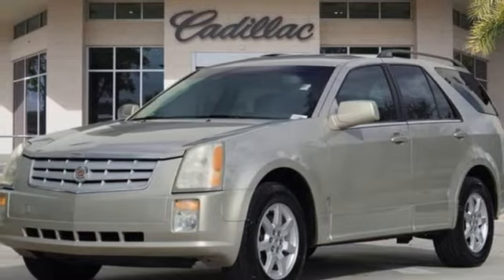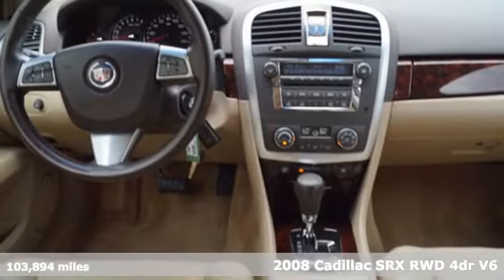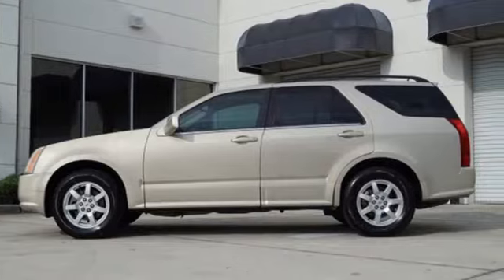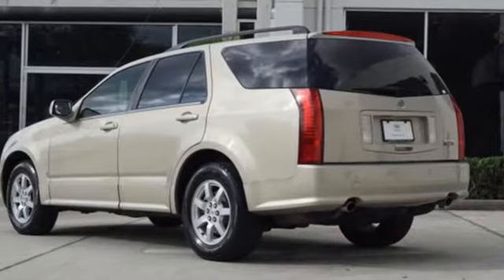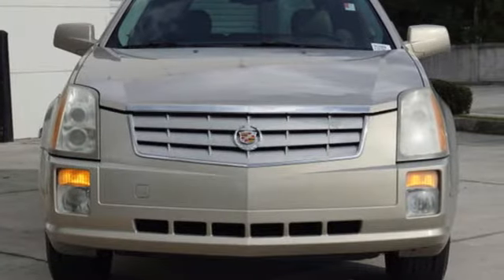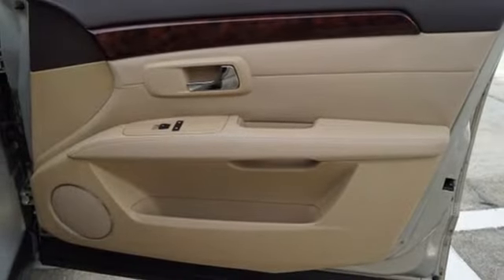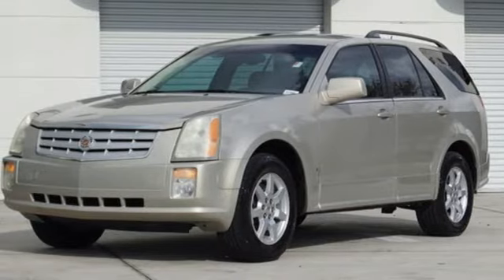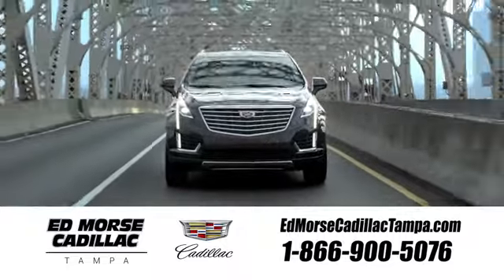Used 2008 Cadillac SRX Tampa FL St. Petersburg, FL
Year: 2008
Make: Cadillac
Model: SRX
Trim: V6
Engine: 3.6l 6 Cylinder Sequential-Port F.I.
Transmission: RWD Shiftable Automatic
Color: Gold
Interior: Cashmere
Mileage: 103894
Stock #: TA10566A
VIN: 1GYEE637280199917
Recent Arrival! 2008 Cadillac SRX V6 Gold Mist Priced below KBB Fair Purchase Price! Odometer is 15420 miles below market average! SRX V6 Standard Package, 17 x 7.5 Painted Cast Aluminum Wheels, 3.23 Axle Ratio, 4-Wheel Disc Brakes, 4-Wheel Independent Suspension, 8 Speakers, ABS brakes, Air Conditioning, Alloy wheels, AM/FM radio: XM, AM/FM Stereo w/CD Player/XM Satellite, Auto-dimming Rear-View mirror, Auto-leveling suspension, Automatic temperature control, Bose Premium 8-Speaker System, Brake assist, Bumpers: body-color, CD player, Compass, Delay-off headlights, Driver door bin, Driver vanity mirror, Dual front impact airbags, Dual front side impact airbags, Electronic Stability Control, Emergency communication system, Four wheel independent suspension, Front anti-roll bar, Front Bucket Seats, Front Center Armrest, Front dual zone A/C, Front fog lights, Front reading lights, Fully automatic headlights, Heated door mirrors, Illuminated entry, Leather Seating Surfaces, Leather steering wheel, Low tire pressure warning, MP3 decoder, Occupant sensing airbag, Outside temperature display, Overhead airbag, Overhead console, Panic alarm, Passenger door bin, Passenger vanity mirror, Power door mirrors, Power driver seat, Power steering, Power windows, Radio data system, Rear anti-roll bar, Rear Parking Sensors, Rear reading lights, Rear seat center armrest, Rear window defroster, Rear window wiper, Remote keyless entry, Roof rack: rails only, Security system, Speed control, Speed-sensing steering, Split folding rear seat, Steering wheel mounted A/C controls, Steering wheel mounted audio controls, Tachometer, Tilt steering wheel, Traction control, Trip computer, Variably intermittent wipers, and XM Satellite Radio.

Address:
101 East Fletcher Avenue